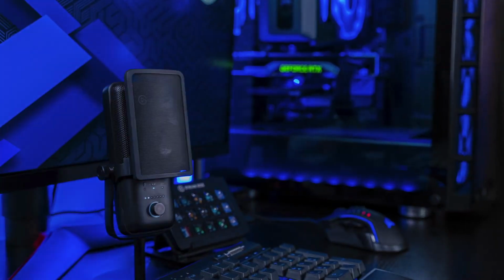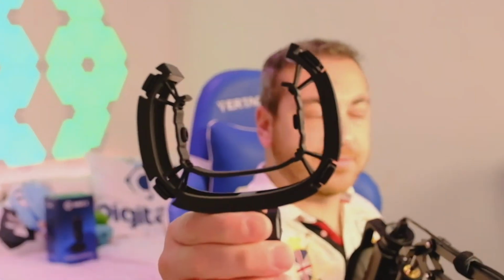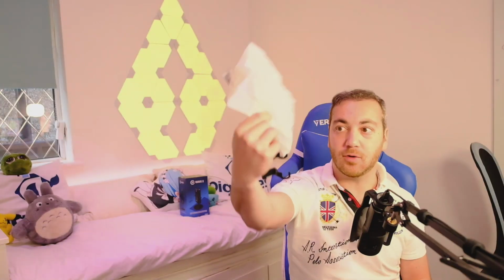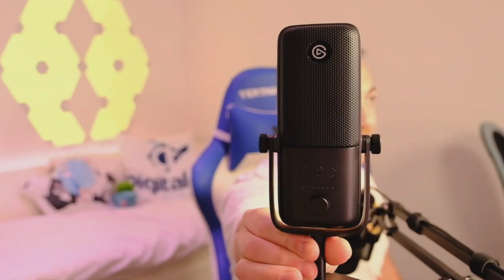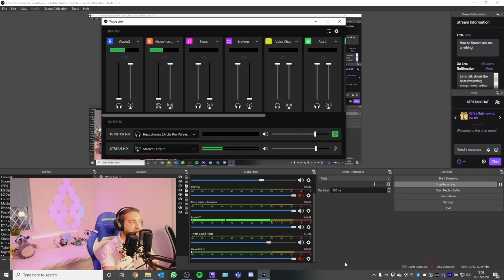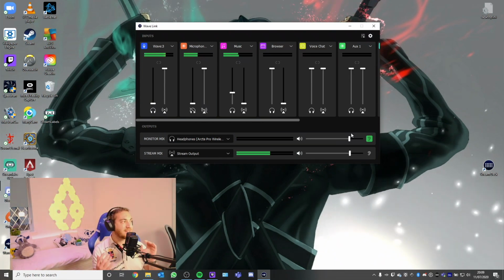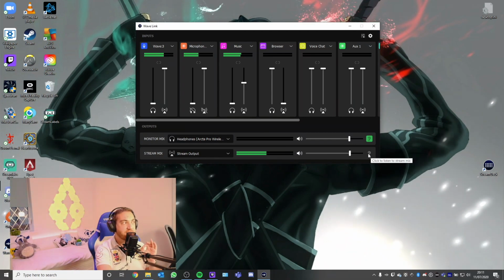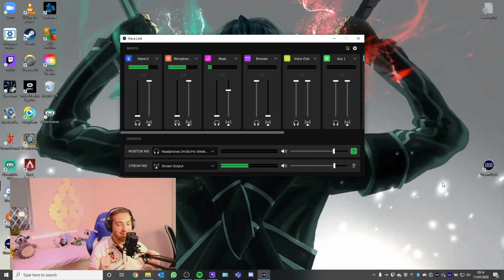Elgato Wave 3 versus Rode NT-USB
This is full review and unboxing of the Elgate Wave 3 Microphone with a detailed comparions between the Wave 3 microphone and the Rode NT - USB microphone. We test out Elgato's Wave Link software and try Clipguard. Clipguard is a game changer when it comes to streaming!

CABLE MANGEMENT
Cable Hooks
Velcro Tape
Cable Ties
USB C Extension Cable 3M

LIGHTS, CAMERAS, MICROPHONES
Elgato Key Light Air
Nanoleaf Light Panels Starter Pack
Nanoleaf expansion packs
CAMERAS
Logitech StreamCam 1080p 60FPS
Fuji XT-4 Mirrorless Camera
MICROPHONE
Elgato Wave 3 Microphone
Microphone Arm
Rode N1 USB Microphone
Wireless Bluetoth Smartmike+
Rode filmaker wireless microphone

STREAMING
Game Capture Card
Elgato Streamdeck XL
Acoustic Panels - Sound Proofing
Green Screen
7 inch Camera Monitor
USB-C 9 in 1 Hub

Roborock S5 Max